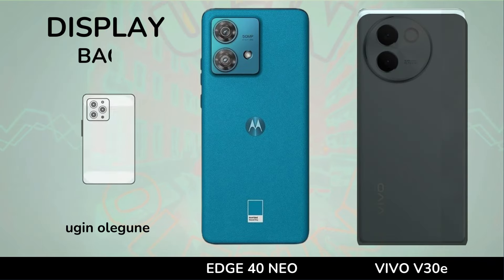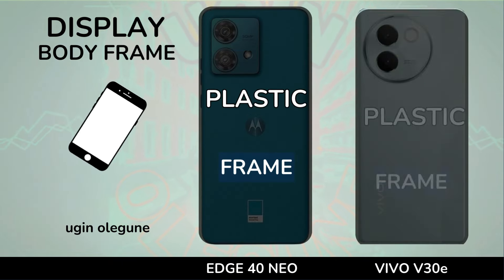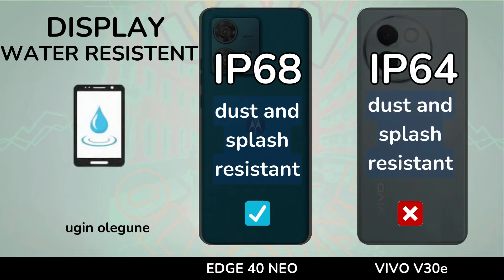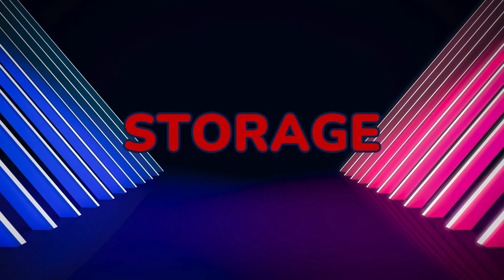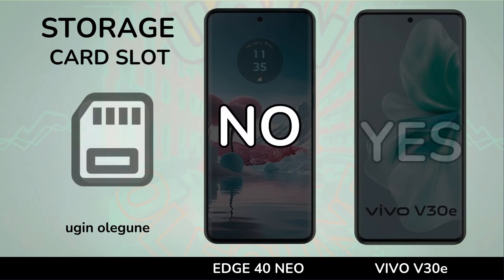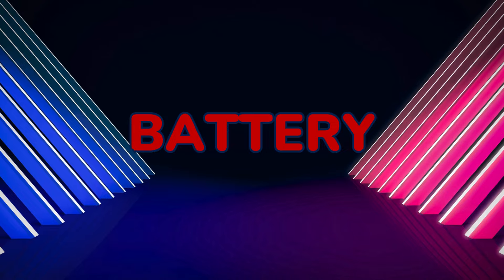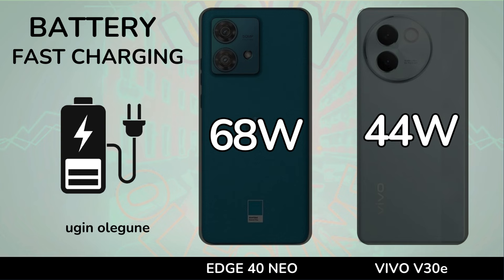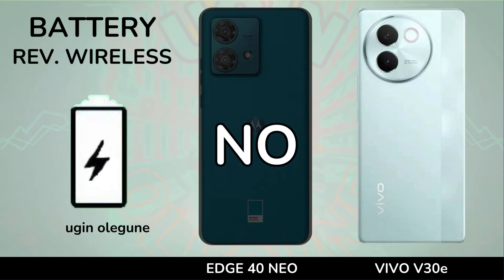Motorola Edge 40 Neo vs Vivo V30e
In this video we will compare :

DISPLAY
SCREEN TYPE
REFRESH RATE
BRIGHTNESS
SCREEN SIZE
BODY RATIO
ASPECT RATIO
RESOLUTION
PPI DENSITY
PROTECTION
BODY FRAME
WATER RESISTENT
SOFTWARE
OPERATING SYSTEM
CHIPSET
PROCESSOR
GPU
STORAGE
RAM
INTERNAL MEMORY
MEMORY CARD
CAMERA
MAIN CAMERA
MAX RECORD
ZOOM CAMERA
SELFIE CAMERA
SOUND
STEREO SPEAKERS
3.5 mm Jack
CONNECTIVITY
NETWORK
FINGERPRINT
BLUETOOTH
USB TYPE
NFC
BATTERY
CHARGING
PRICE